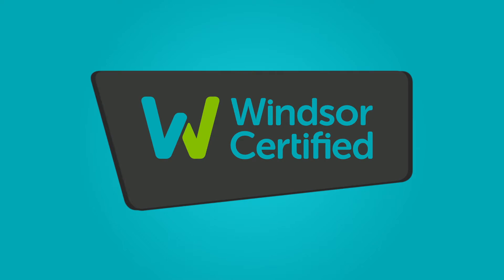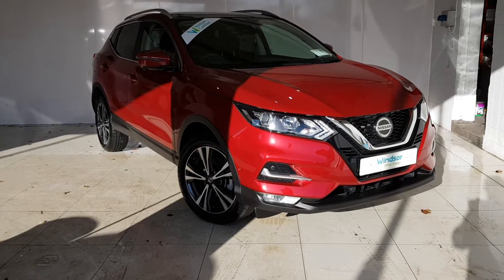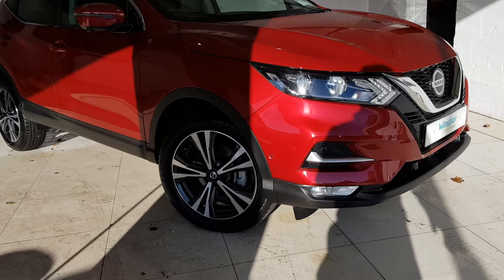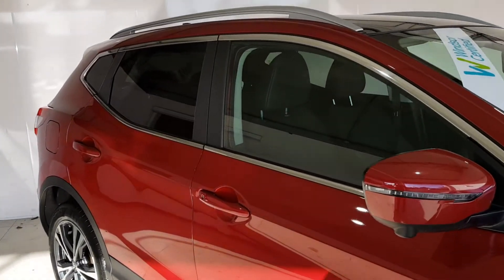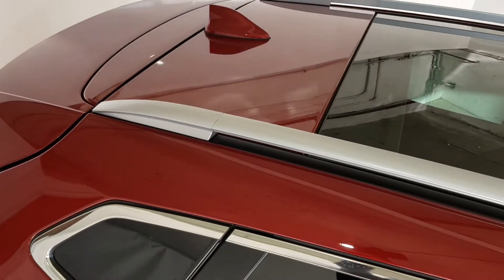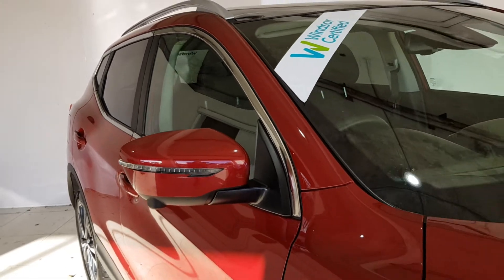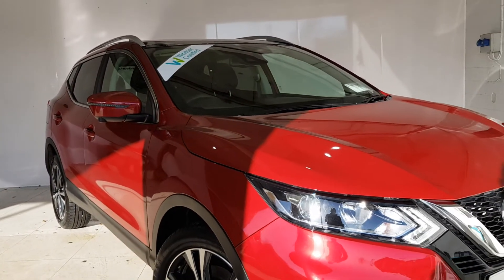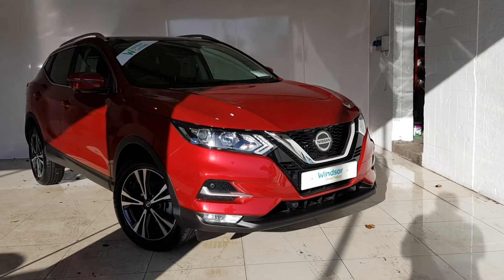LP69 VMU - 2020 Nissan QASHQAI N-Connecta 1.3 Automatic 29,495